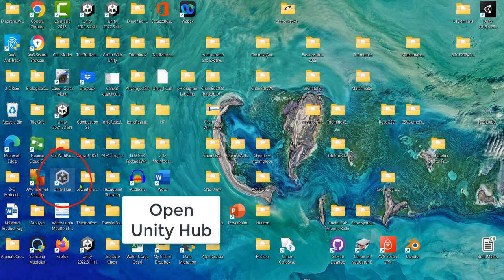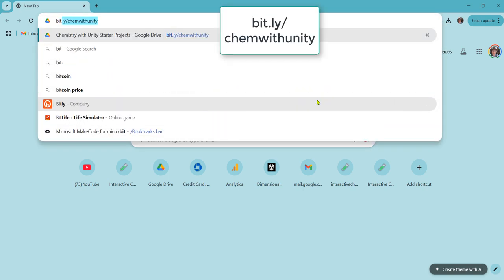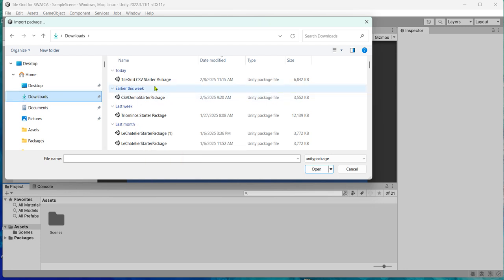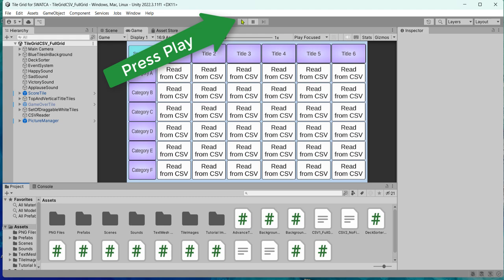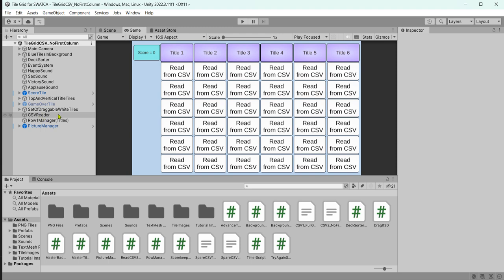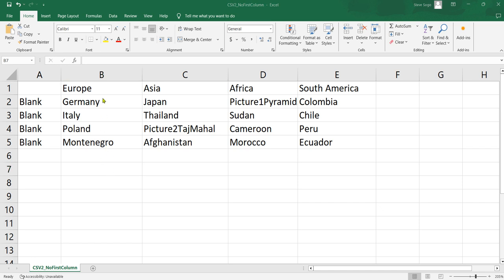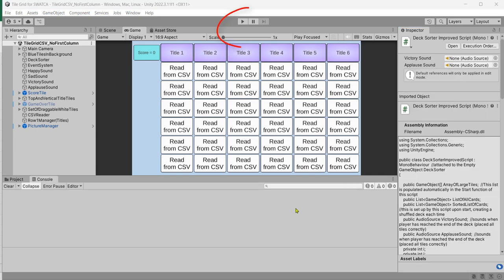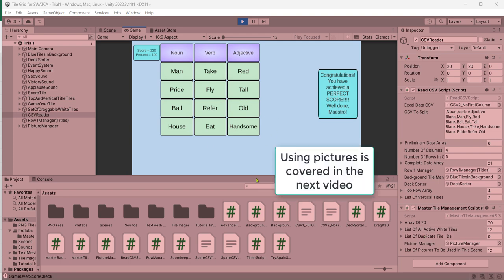OLDER Tile Grid 2025 (Part 1): Using an Excel Spreadsheet to put Data into Unity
Shows teachers how to easily create an educational activity using the Tile Grid Unity template.  Data is easily transferred from an Excel spreadsheet, streamlining the process so that any teacher can make a game within an hour.